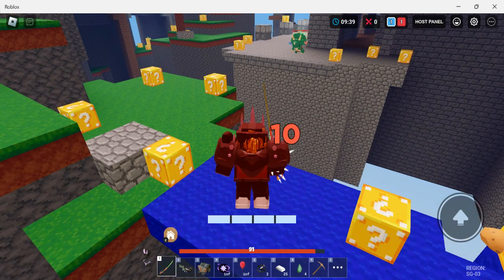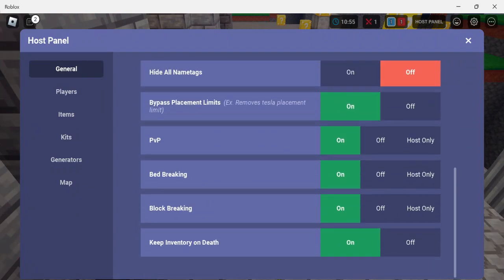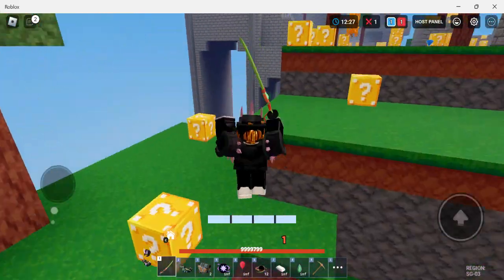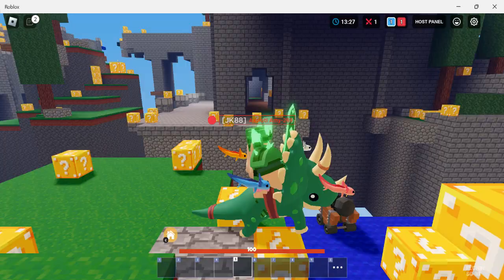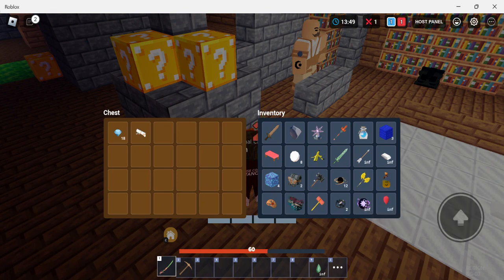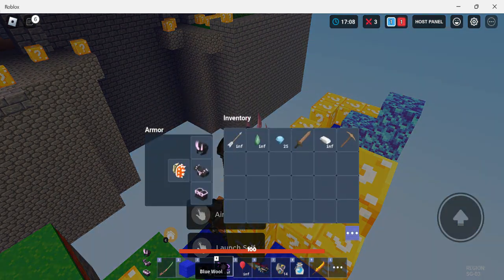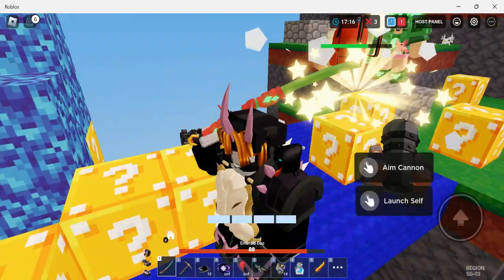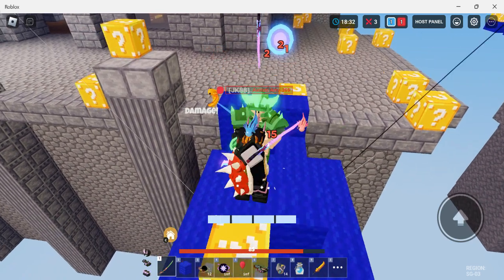Training Denise to be a pro at Bedwars. *Gone wrong*//(Roblox Bedwars)